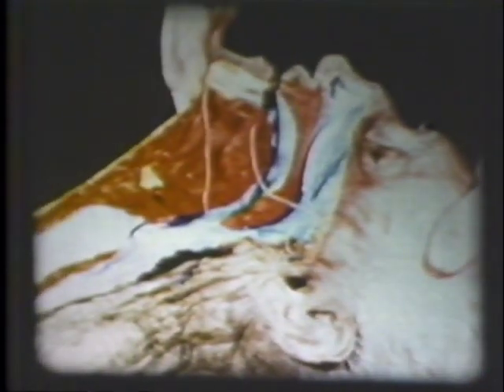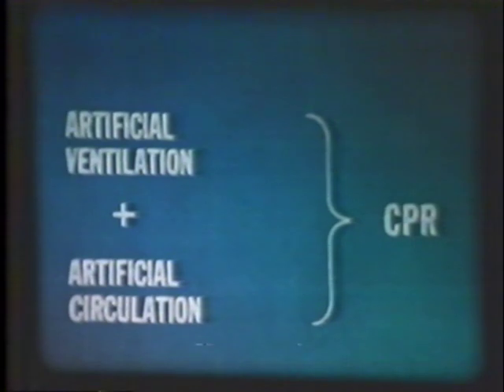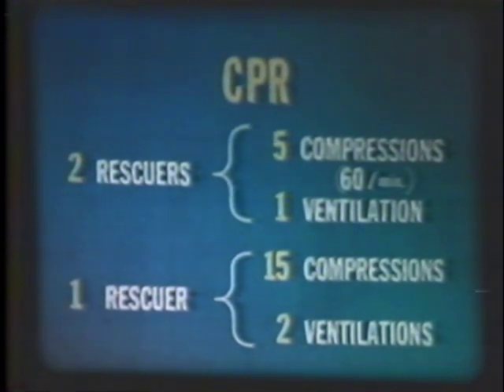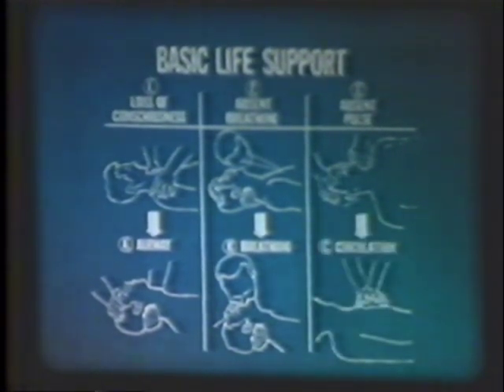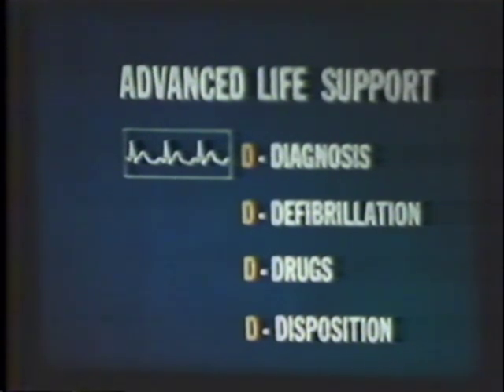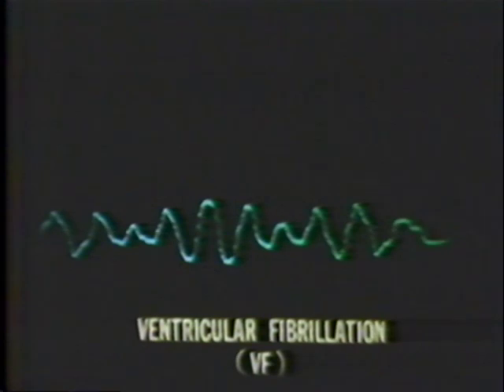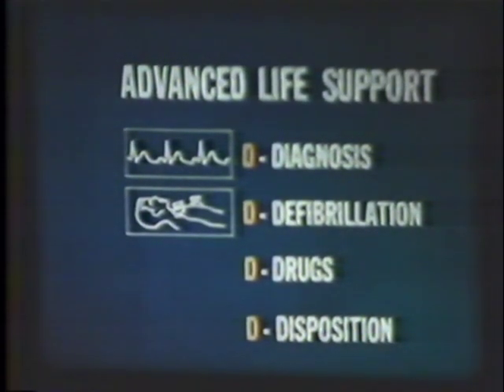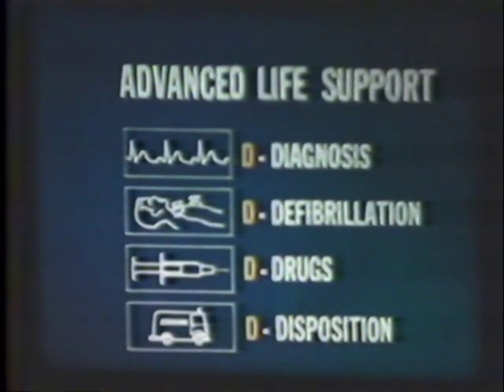纪录片-New Prescription for Life Updated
Produced By BANDELIER FILMS
ALBUQUERQUE, N.M.